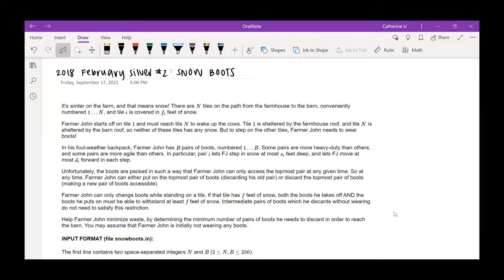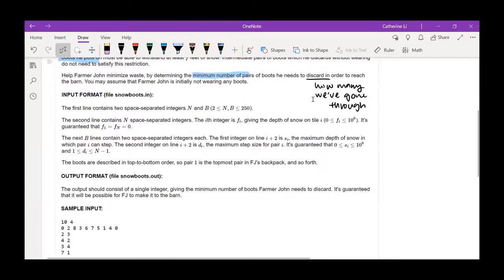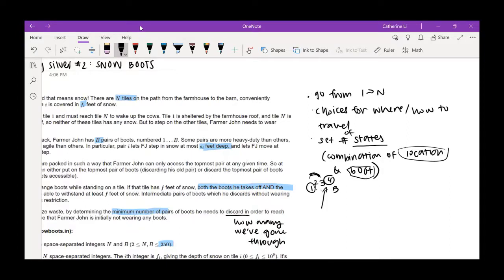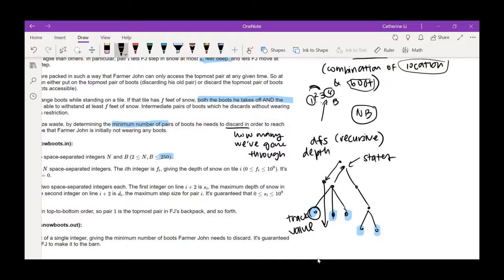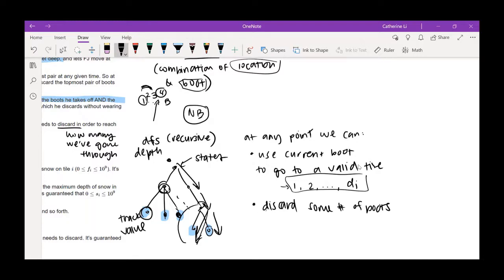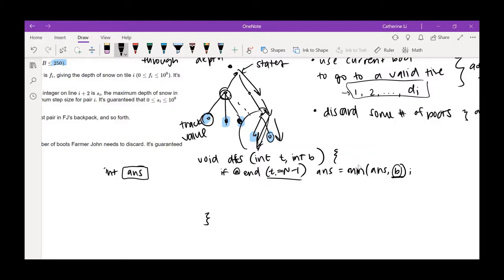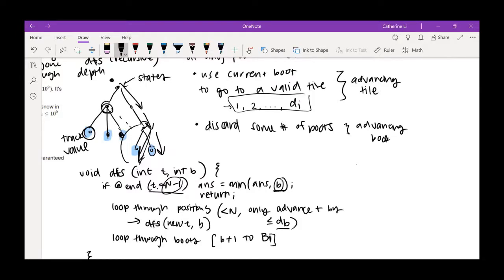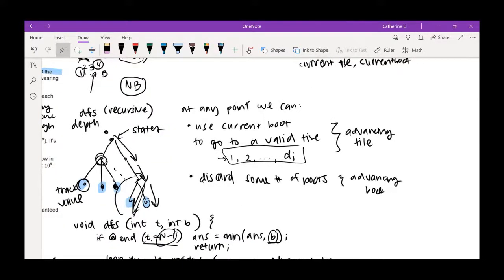YEA BIG Lecture on Weekly Programming Challenge by Catherine L. Week 2, Fall-2 2021